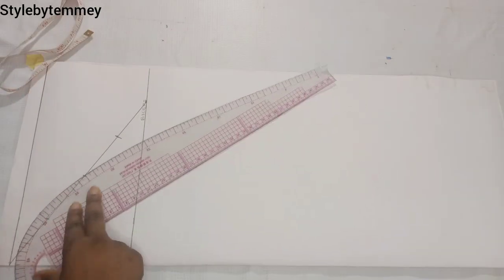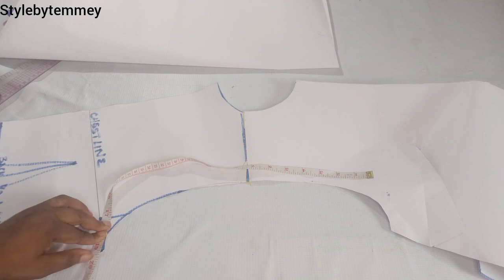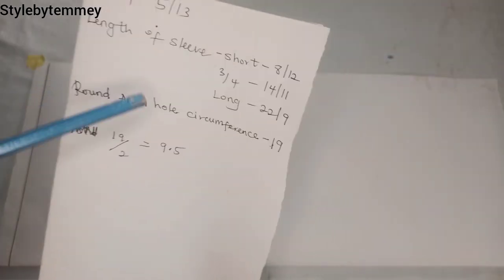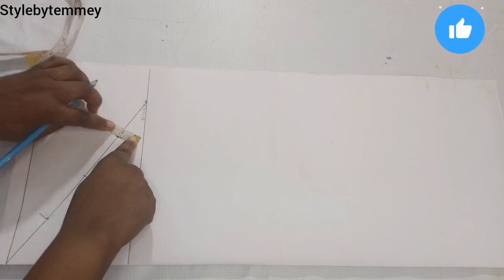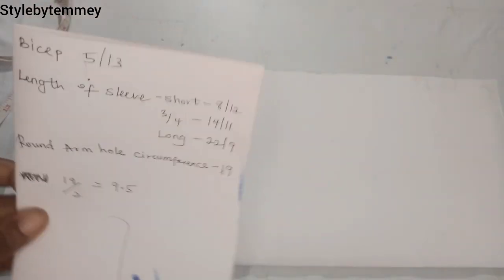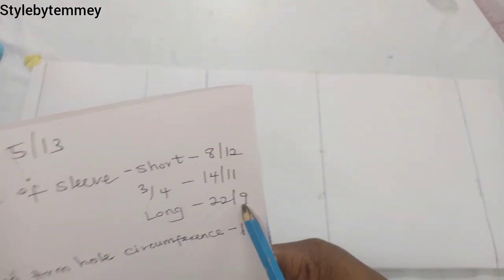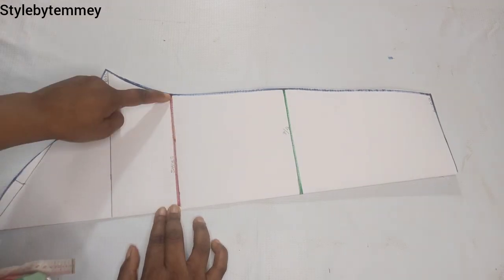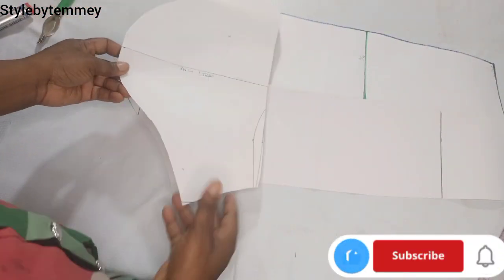BEGINNERS BASIC SLEEVE BLOCK PATTERN DRAFTING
In this video, you will learn how to draft a basic sleeve block pattern which can be altered into short, 3/4 and long and for other types of sleeves...